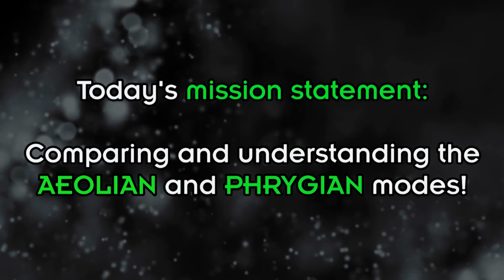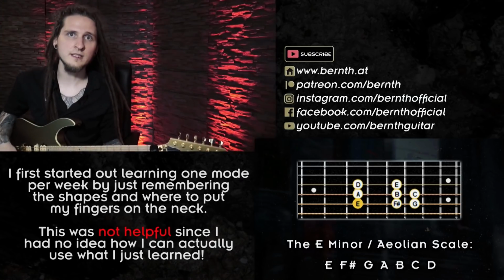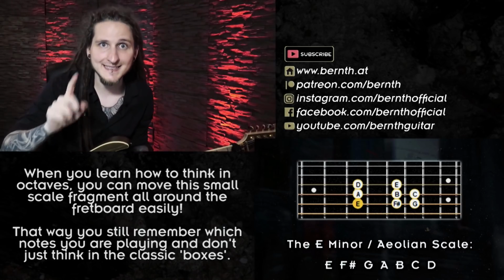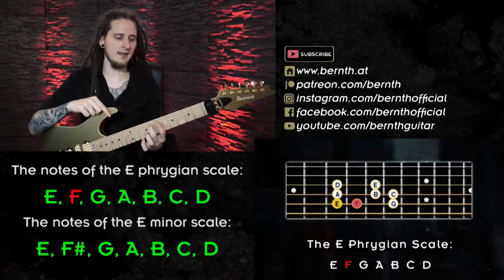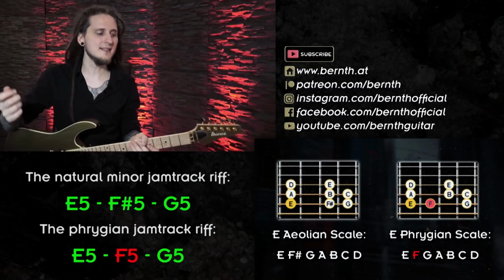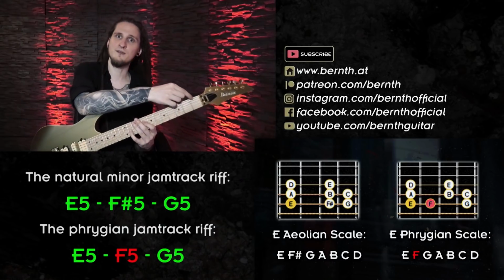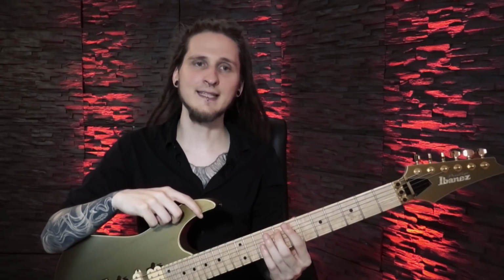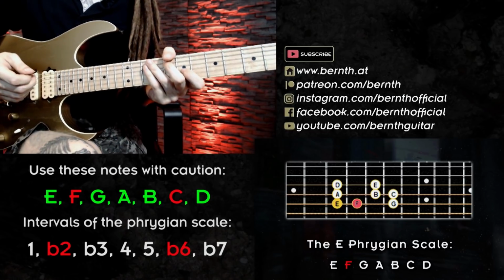THIS Is How You Finally Understand The MODES! (Guitar Lesson)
In today's guitar lesson, we focus on learning the modes (Ionian, Dorian, Phrygian, Lydian, Mixolydian, Aeolian and Locrian) and understanding them from a music theory perspective.

By learning about the fundamental major and minor scales (Ionian and Aeolian) and studying the relationship of all other modes, you will have a huge advantage and don't only think in scale boxes all the time! This allows you to come up with amazing guitar solos and creative ideas :)

My 10-week online guitar courses '10 Steps to Modern Shredding' and 'Sweep Picking Masterclass' can be purchased